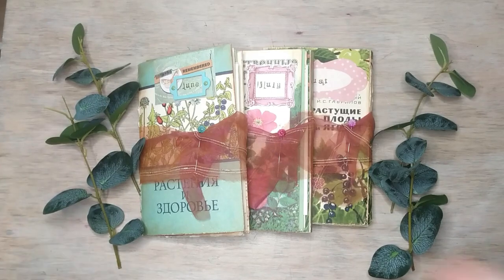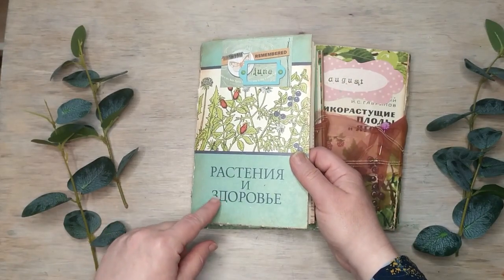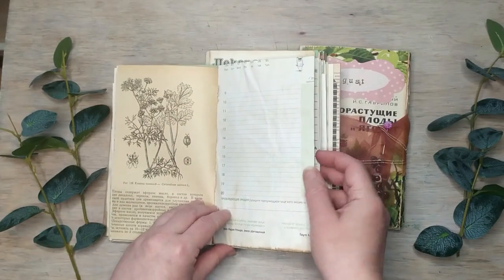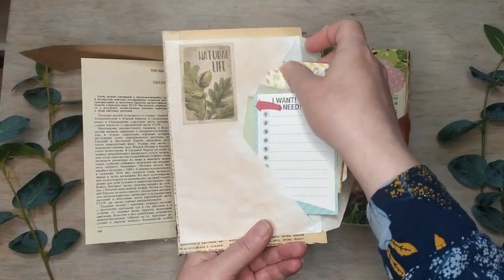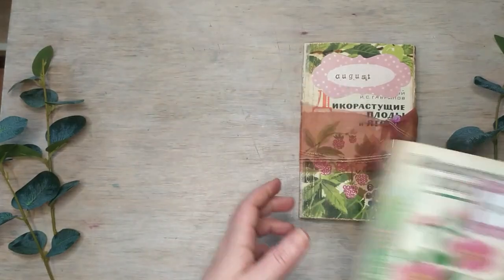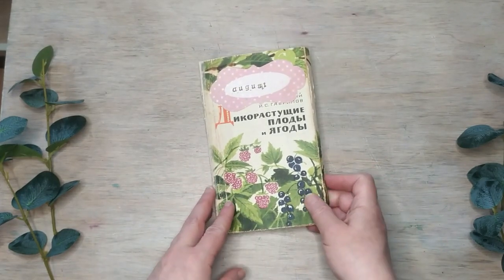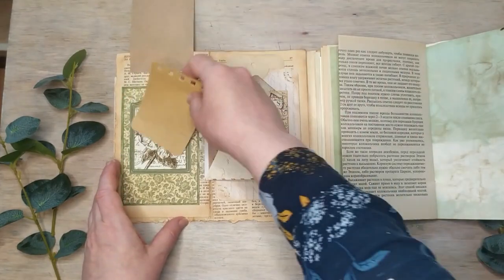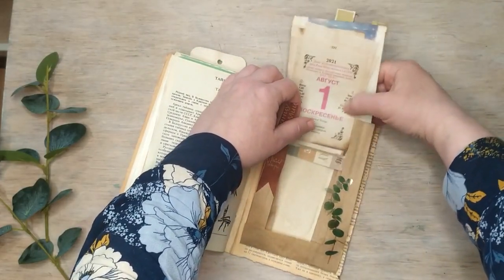Summer Diary Lapbook Journals Set of 3 for Each Month (sold)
comewhatmayiscrap @Meditative Scrapbooking
The art of free-style zen-scrapbooking. Meditative papercraft, meditative pace of life.